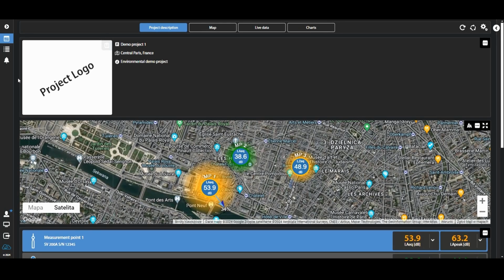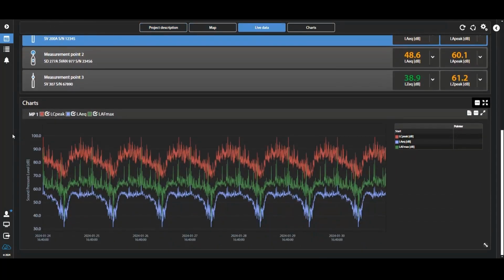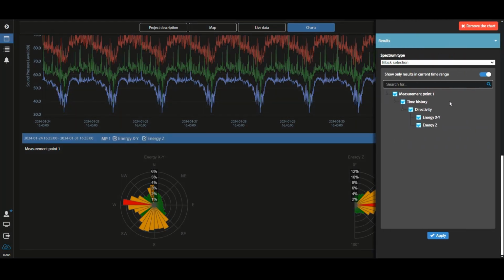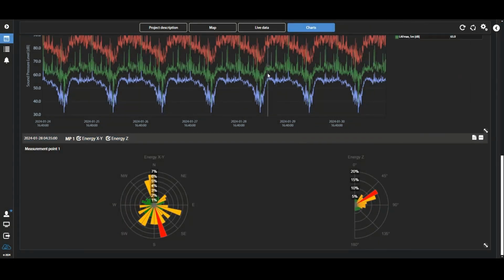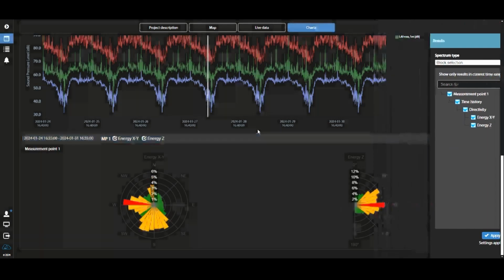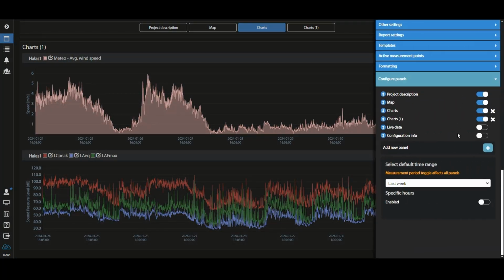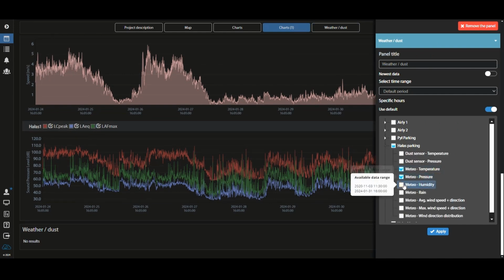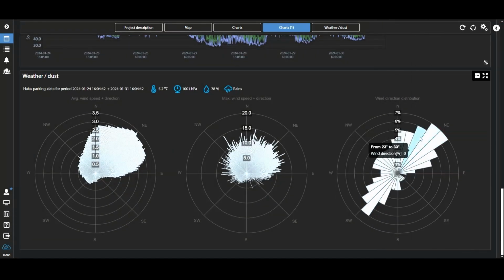SvanNET Automatic Monitoring Services - SVANTEK - Directivity charts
Watch NEW handy instructional video about the Directivity Charts in SvanNET.